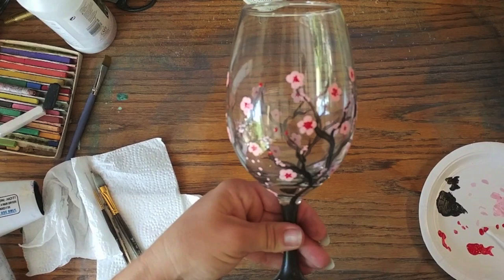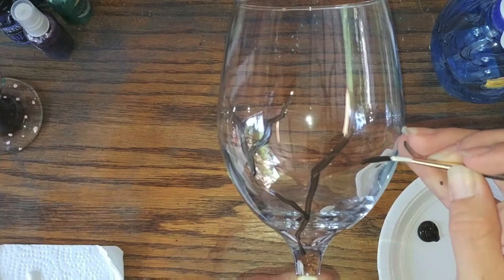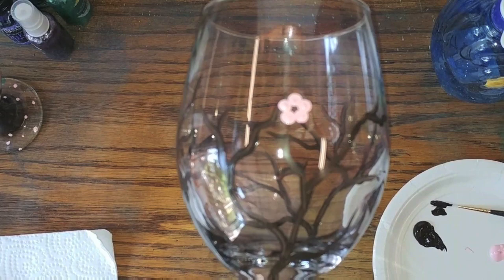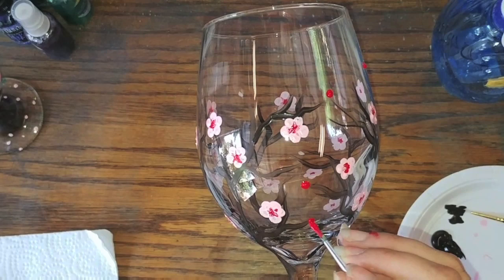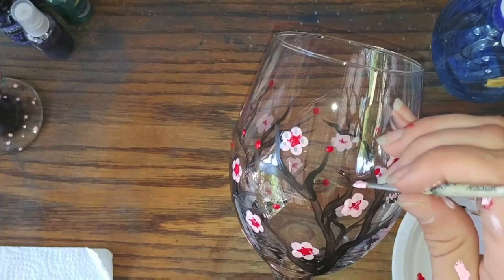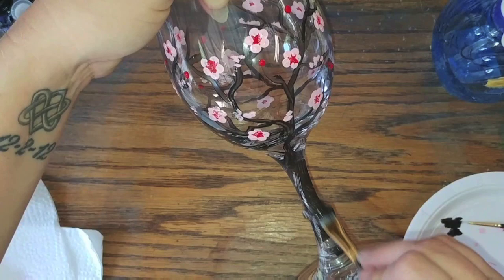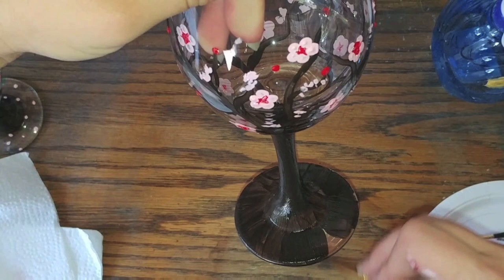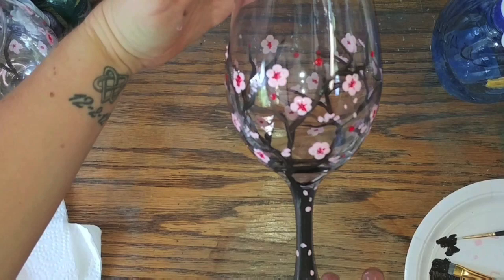How to Paint a Cherry Blossom on a Wine Glass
Learn how to paint cherry blossoms on a wine glass. Video by Mixed Media Girl.

Materials used: Folk Art Enamel Paint (dark brown, light pink and red), Detail/Liner Brush, Flat Brush (1/2") and Q Tips.